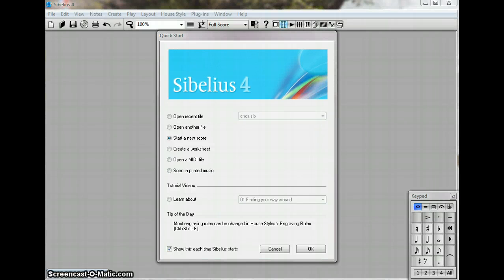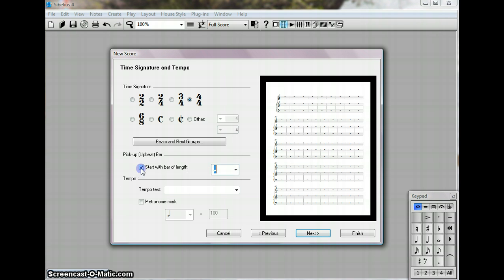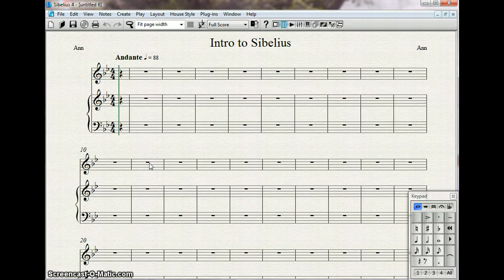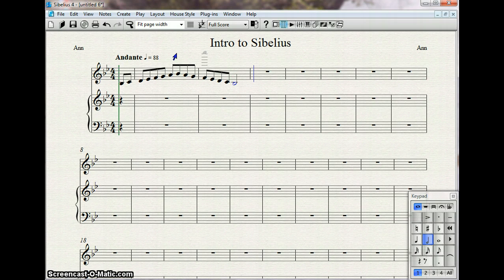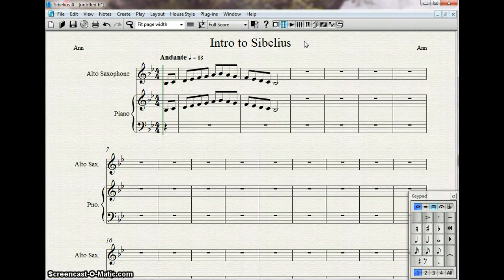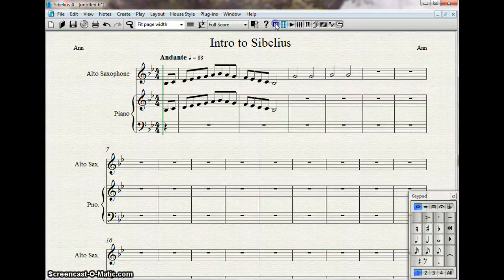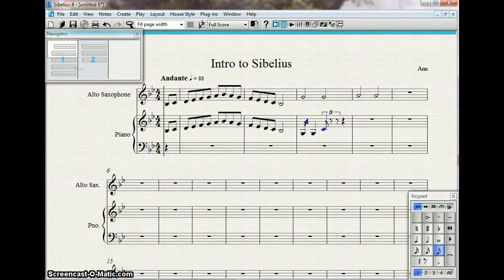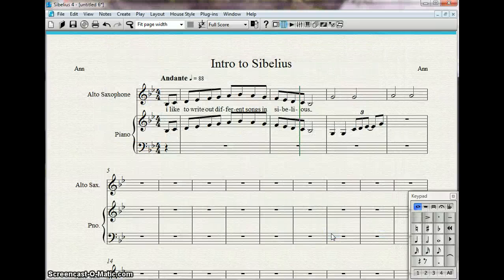Sibelius 4: An Intro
A basic intro to Sibelius 4.